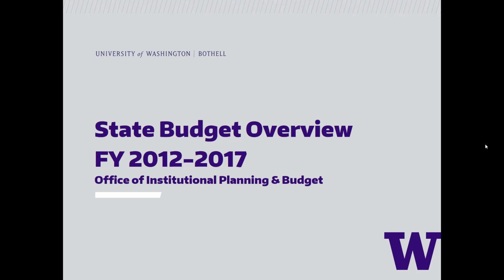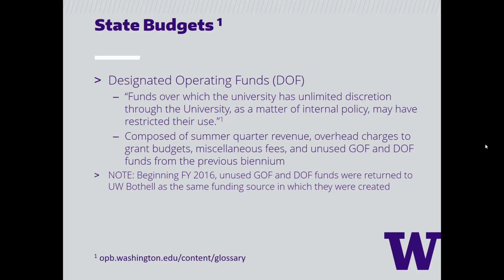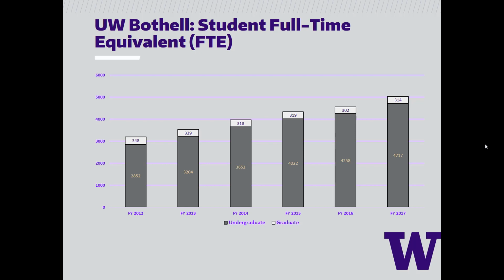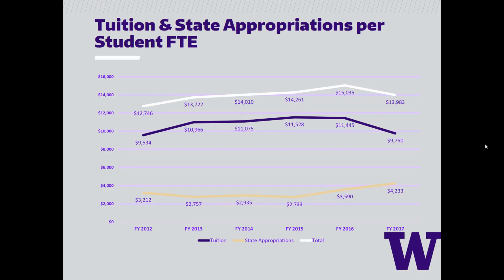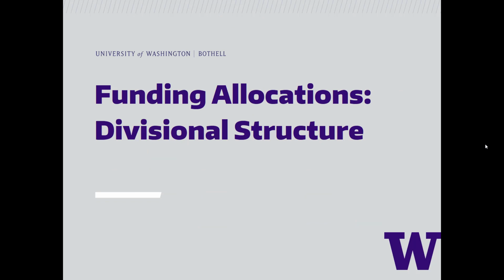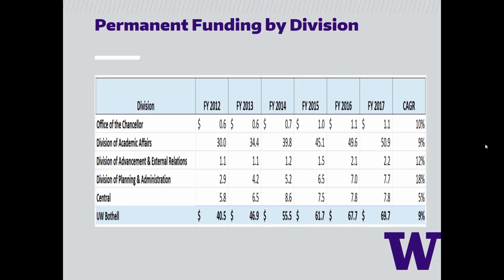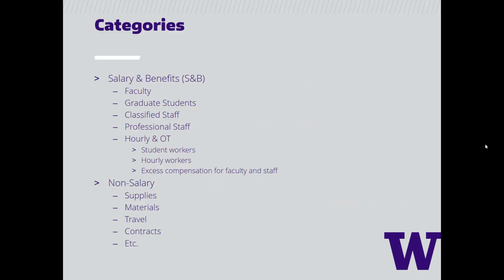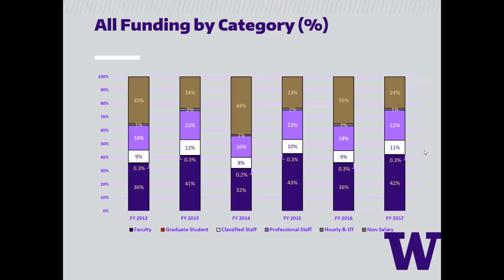State Budget Overview Sources of Funds